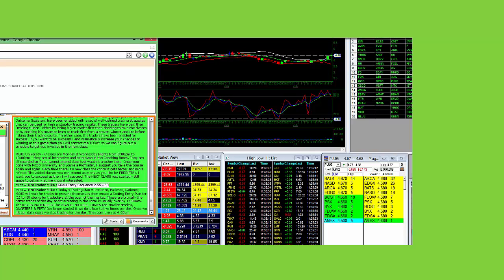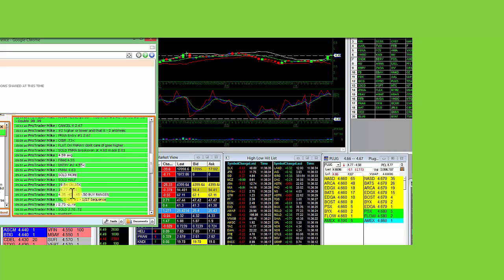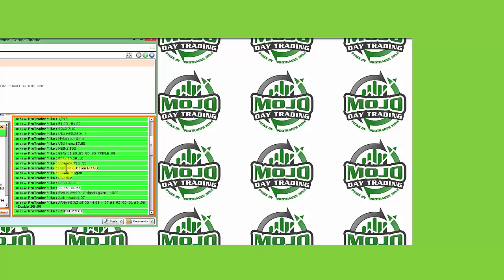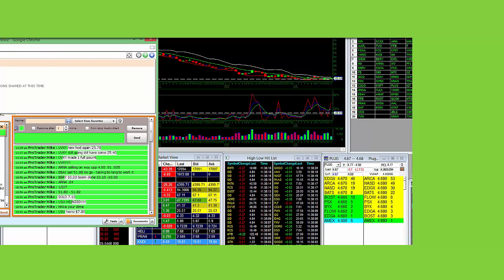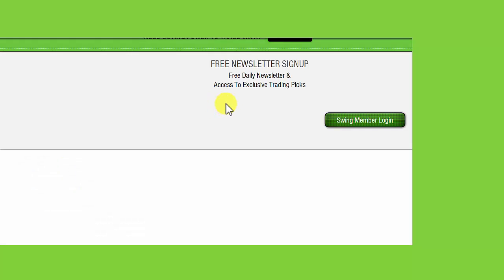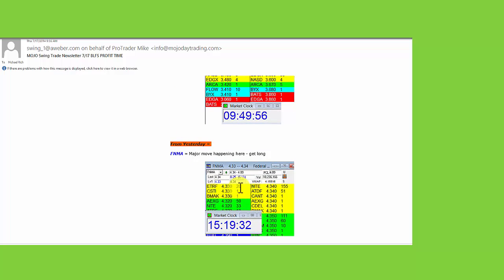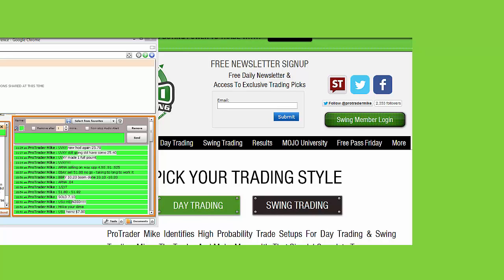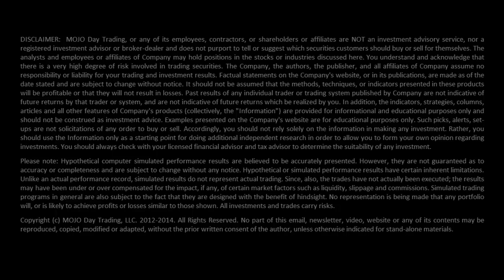7-17 MOJO Day Trade Room Video Recap